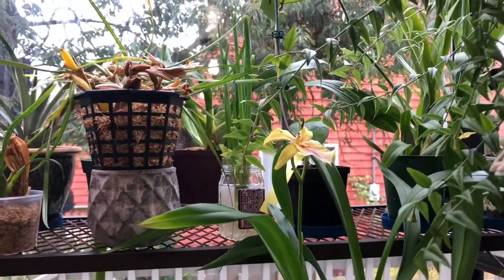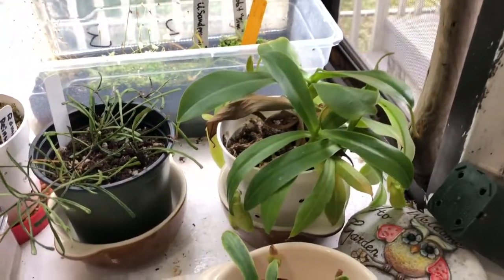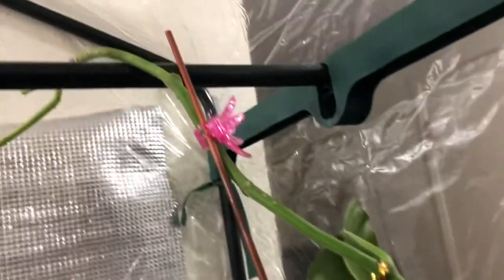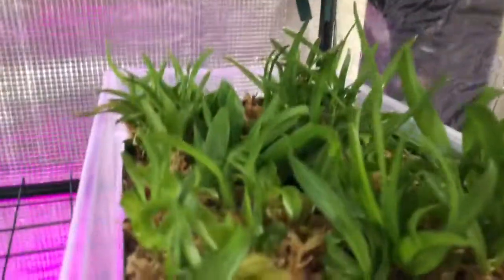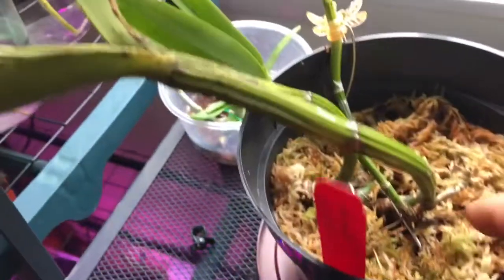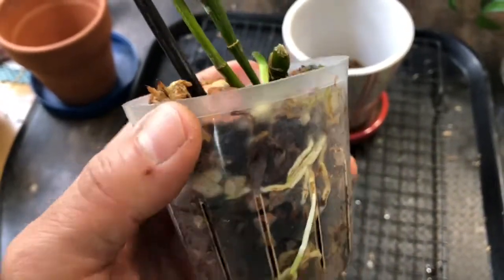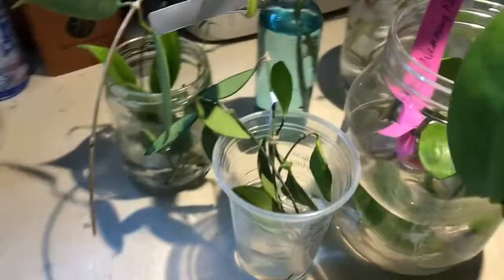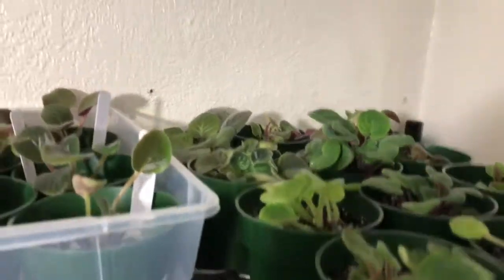Sunday Update 7/7/2019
We went to Flower World! And then collective footages to celebrate 4th of July.